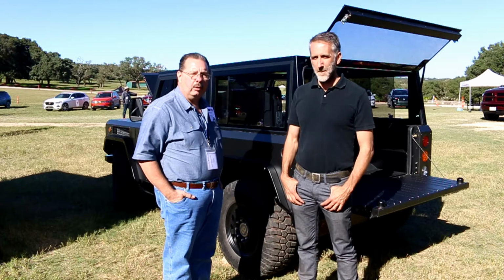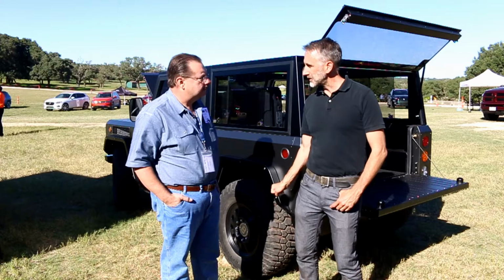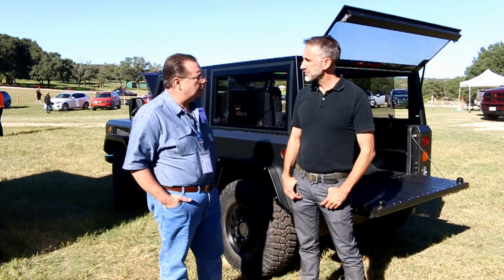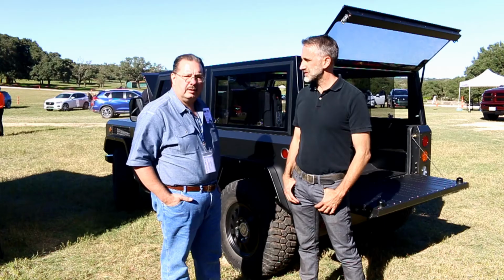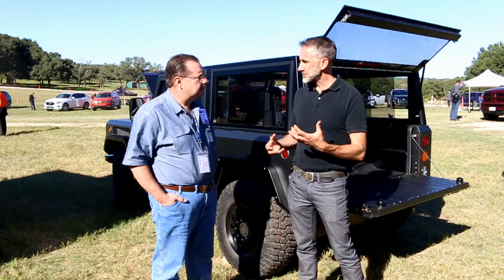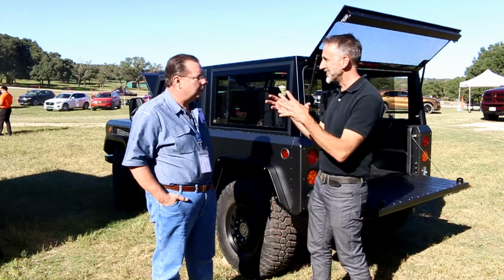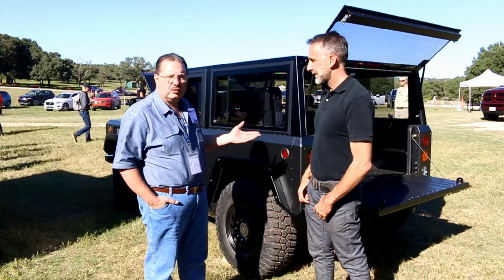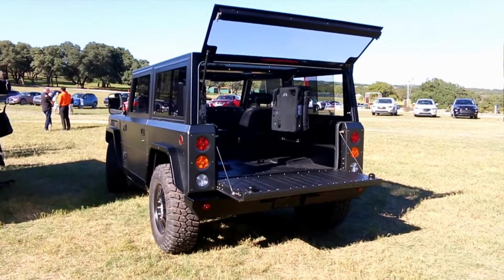Bollinger Electric SUV